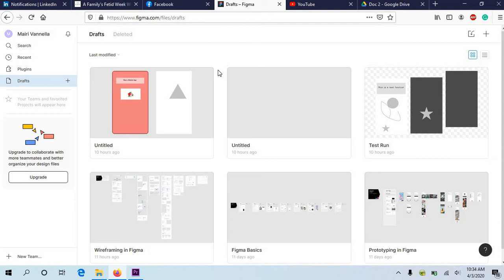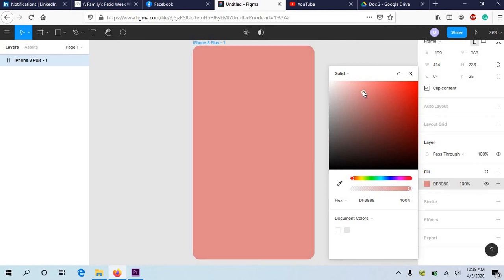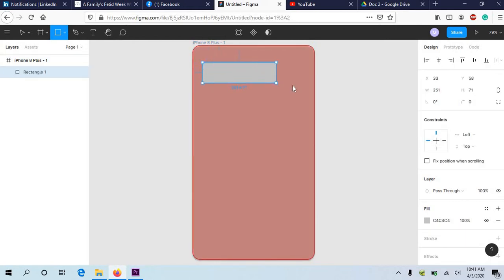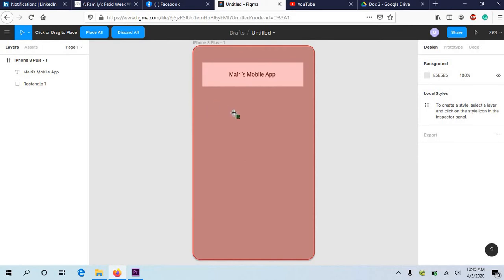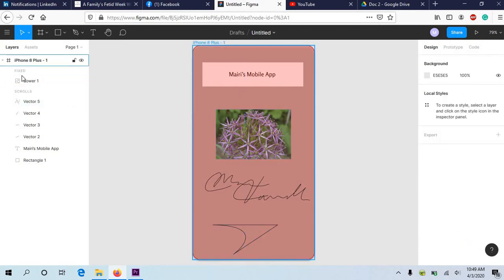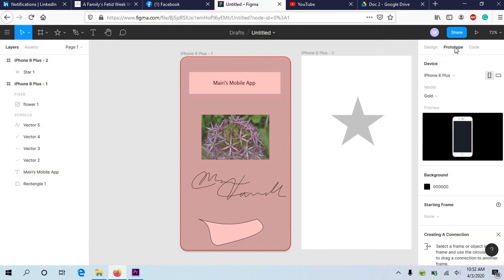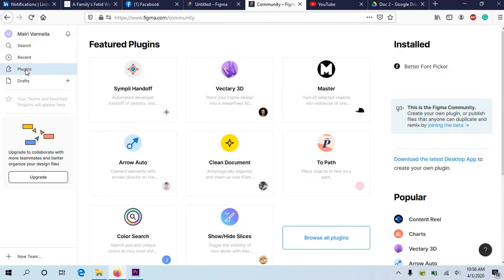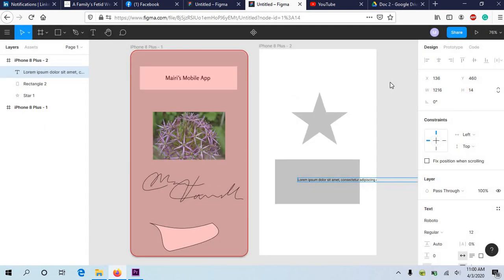Figma Video Tutorial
FDOM Lab Figma walkthrough.